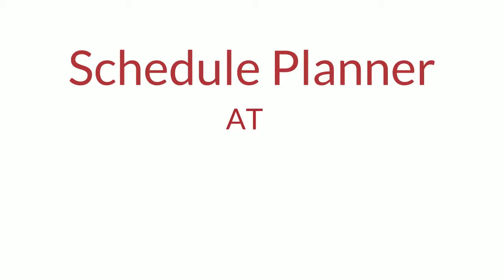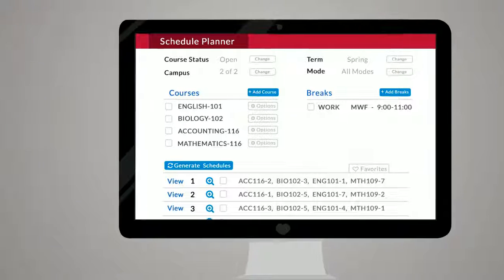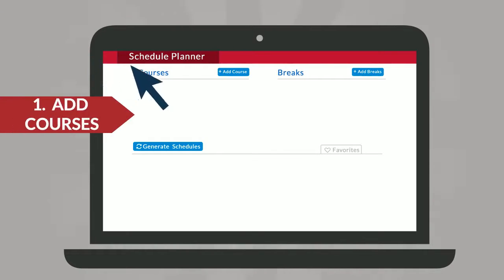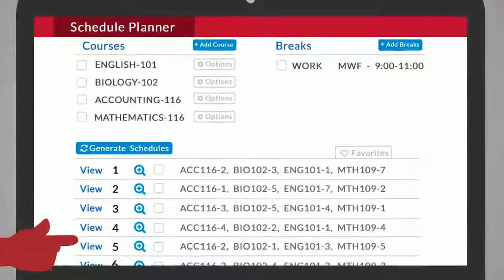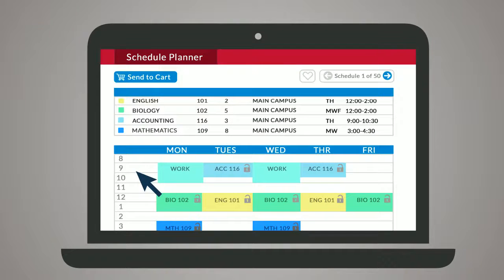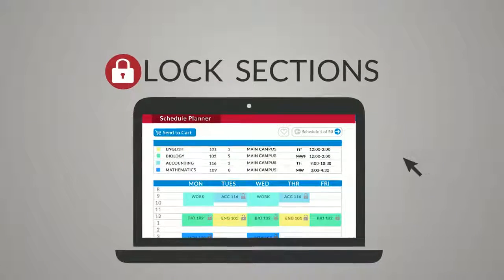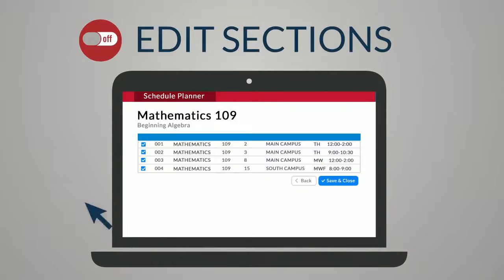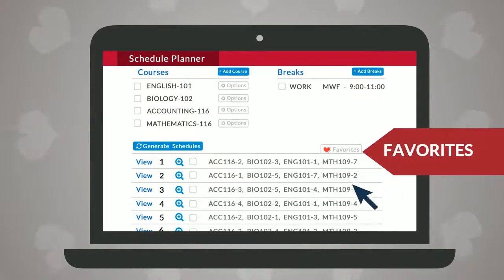BYU–Hawaii: How to Use the Schedule Planner